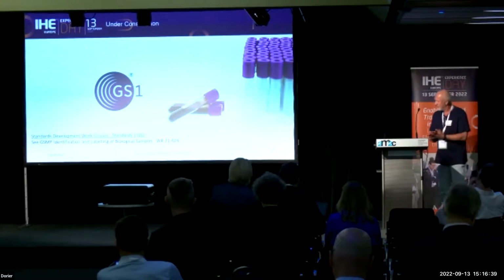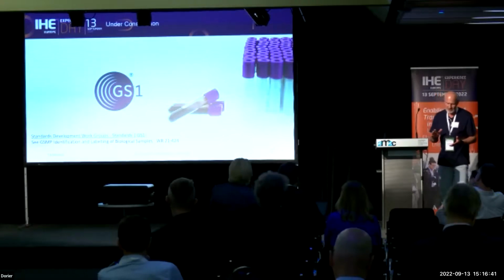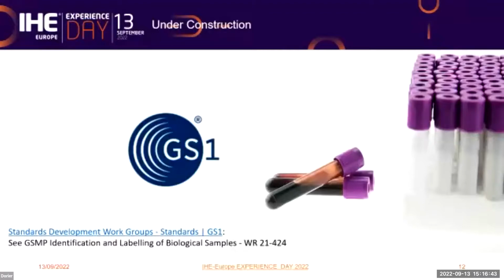Netherlands The Dutch approach to solving lab exchange issues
Brian Sanderse is a senior healthcare architect and consultant with industry experience encompassing the clinical, operational and technological perspectives of the healthcare, with over 20 years of experience.